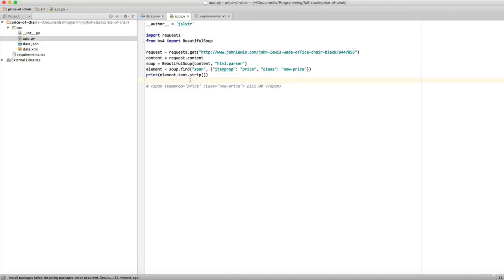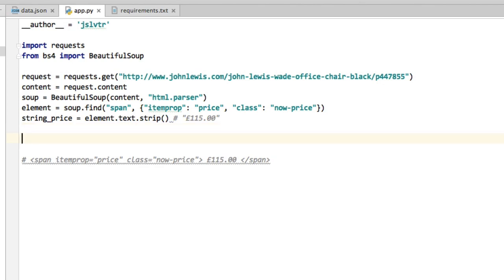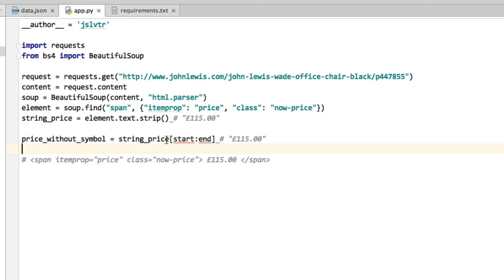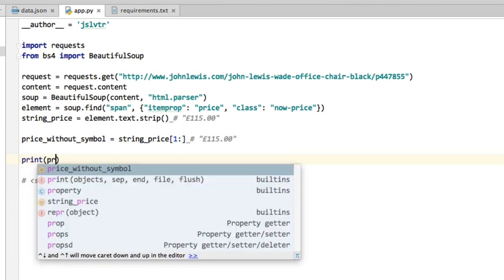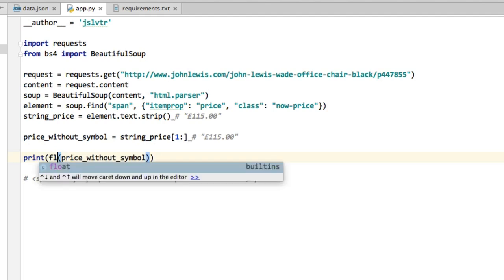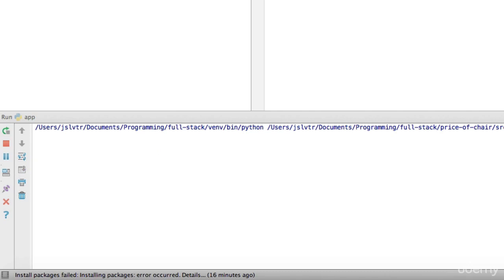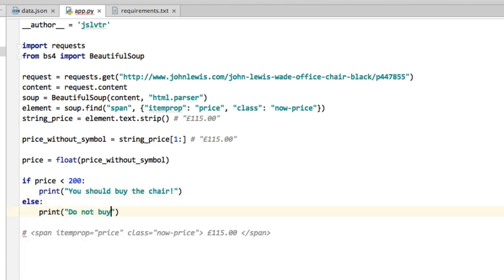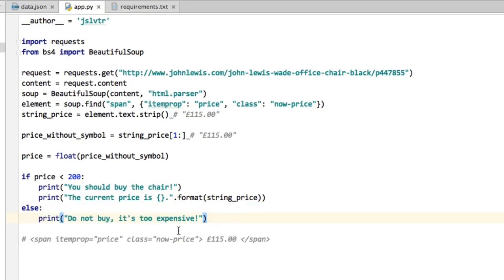learn python 2019 Using the price as a number_learnTube